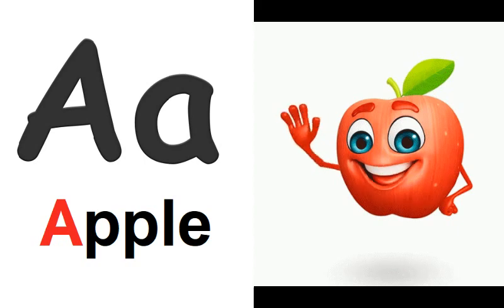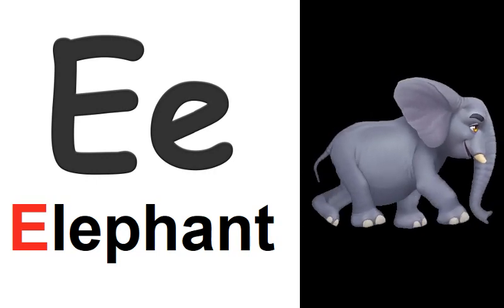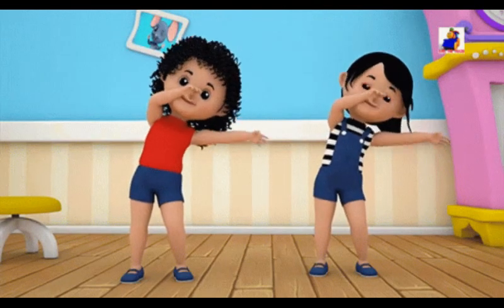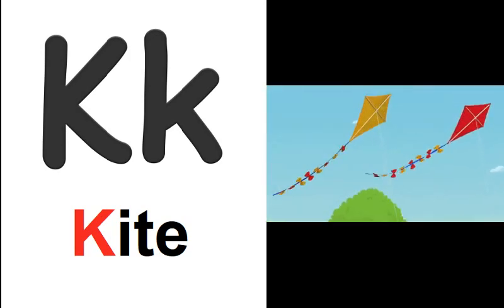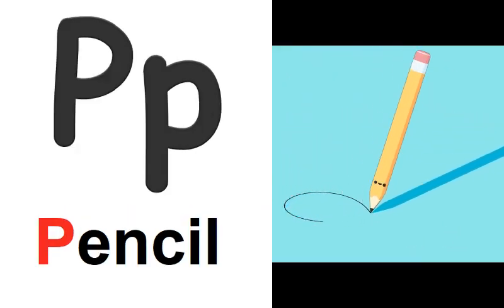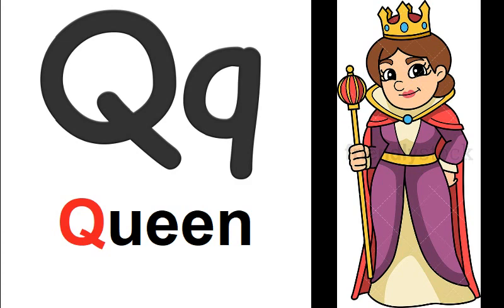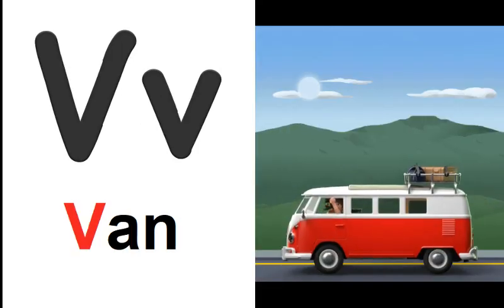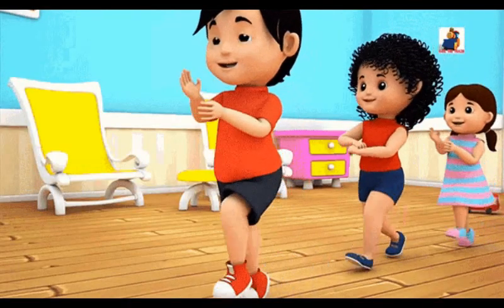The Alphabet Phonics Song الحروف الأنجليزية و أصواتها ونطقها أغاني فونكس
The Alphabet Phonics Song الحروف الأنجليزية و أصواتها ونطقها أغاني فونيكس